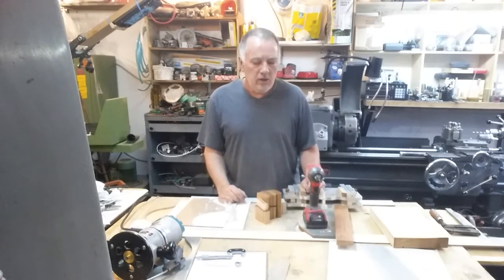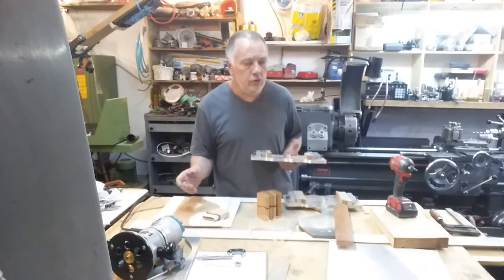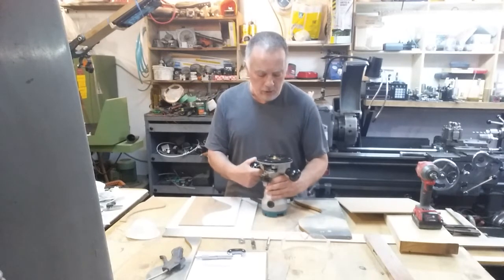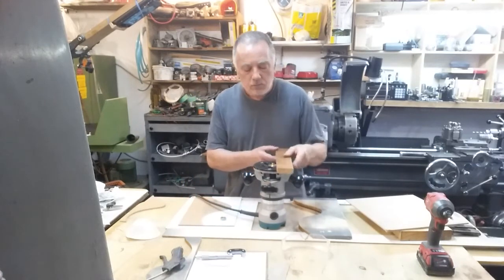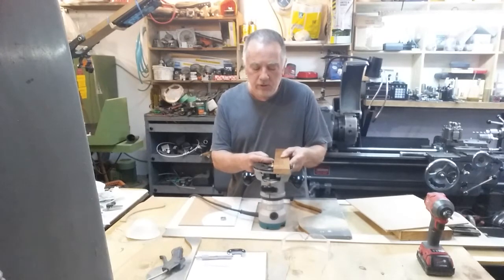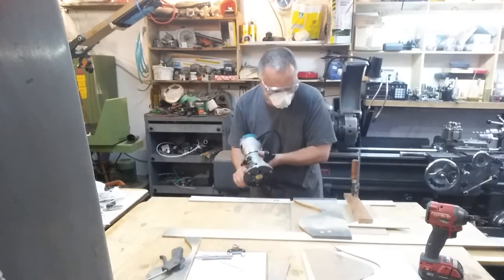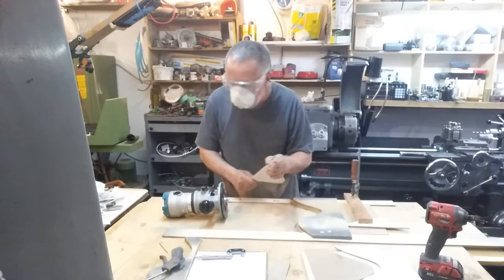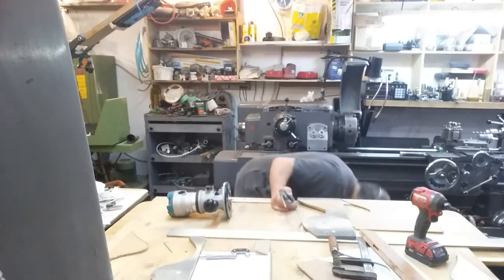Complementary Curve routing by Mark Hennebury video #2.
Mark Hennebury shows a simple one template method of routing complementary curves.